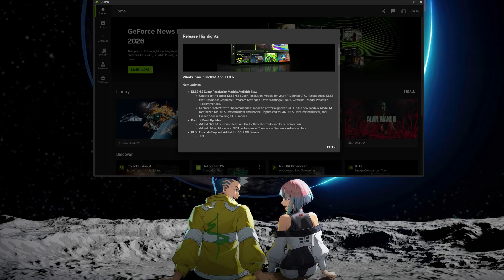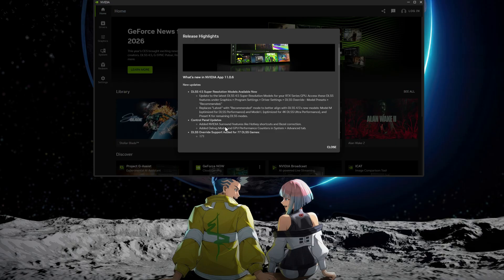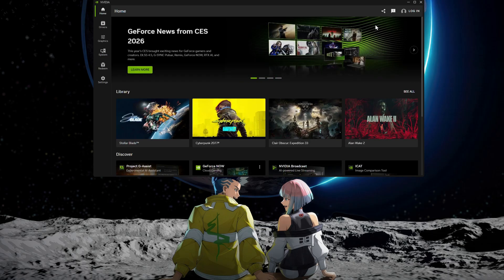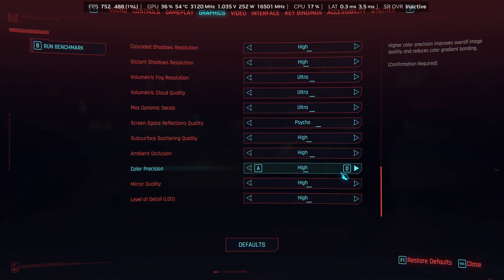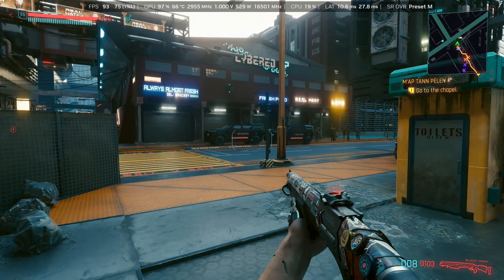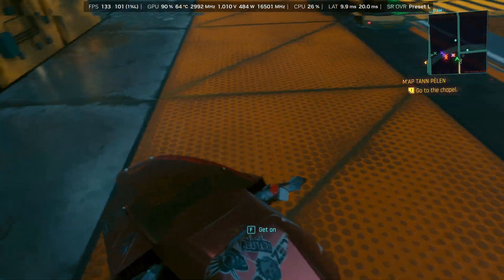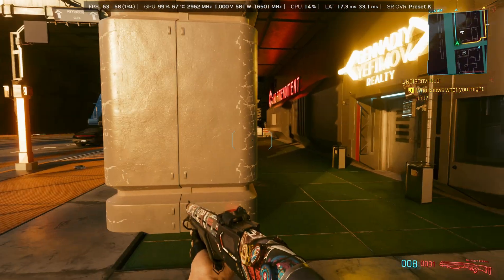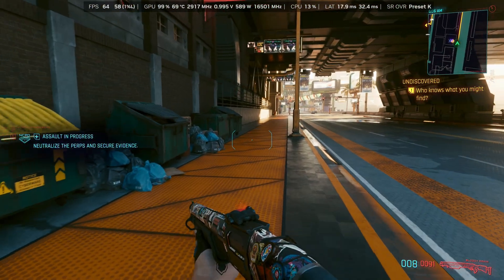DLSS 4.5 Update, Recommended Override settings | Cyberpunk 2077 | RTX 5090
Checkout NVIDIA's latest version of DLSS, introducing DLSS 4.5

In this video, I will be demonstrating the latest NVIDIA App update, which comes with updates to DLSS 4.5, and the recommended settings profile.

⏱ Timestamps ⏱

0:00 - Intro
0:10 - DLSS 4.5 Update Release Notes
2:23 - DLSS Performance Model M
6:54 - DLSS Ultra Performance Model L
12:26 - DLSS Quality Model K

🔧 SPECS 🔧

◾️ CPU - AMD Ryzen 9 9950X3D - PBO - 30 Curve Optimiser
◾️ Cooler - Custom Water loop - Mo-Ra3 420 LT,
EK-XTOP Revo Dual Water Cooling D5 Serial Pump, 8x 200mm Fans,
EKWB EK-Quantum Velocity² D-RGB - AM5 Nickel + Acetal
◾️ Motherboard - Gigabyte X870E Aorus Pro
◾️ PSU - Corsair RMx Shift 1200W
◾️ Case - Corsair D5000 Air Flow
◾️ Monitor - LG G5 48" 4K OLED 144Hz G-Sync